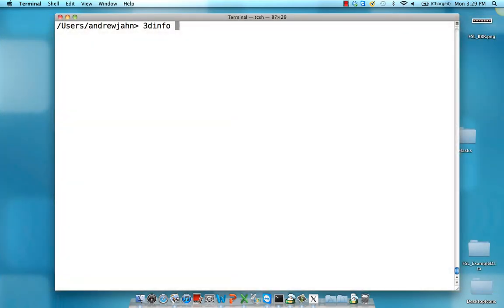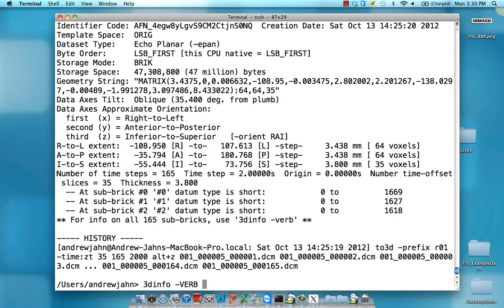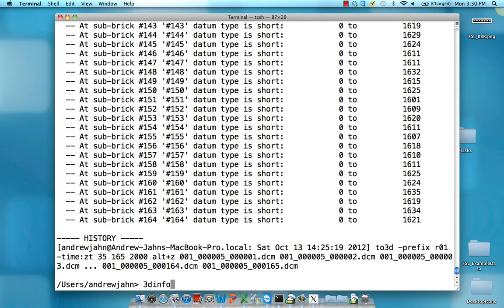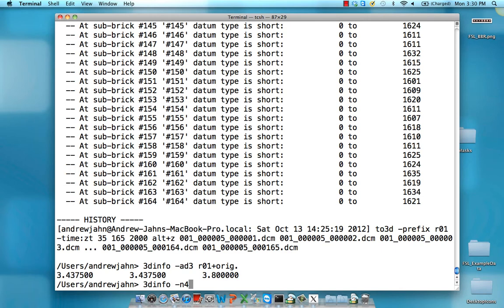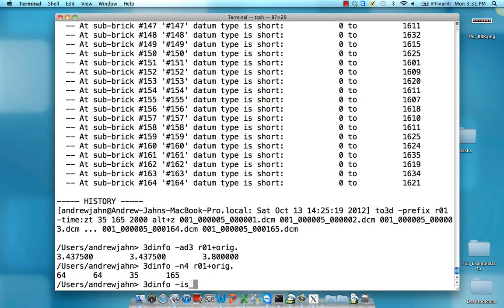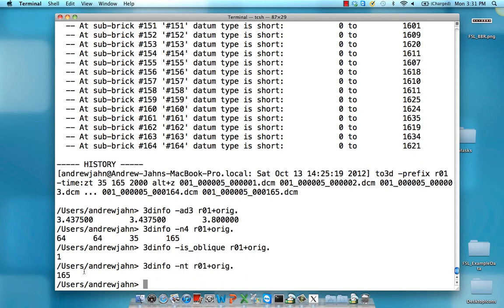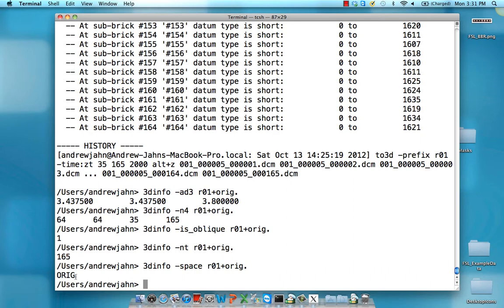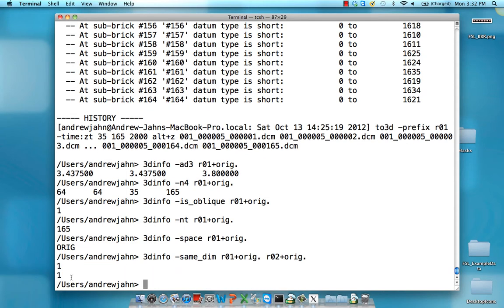AFNI Command of the Week: 3dinfo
Demonstration of AFNI's 3dinfo command.